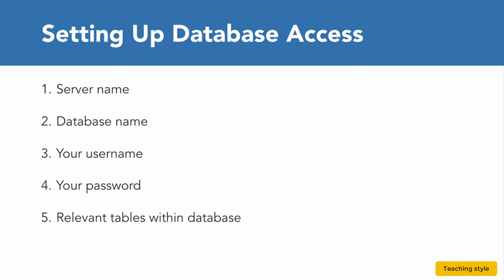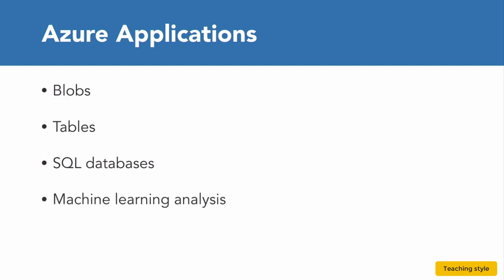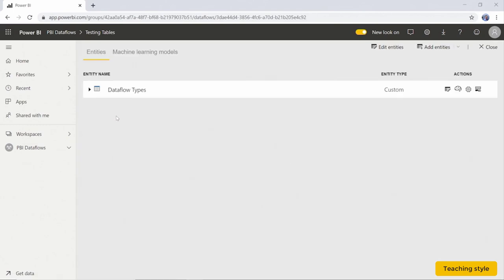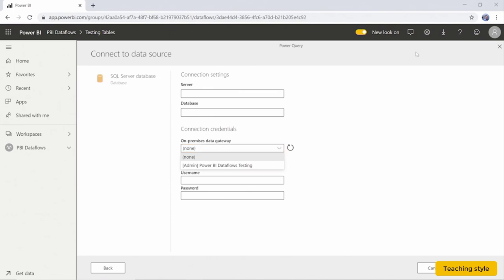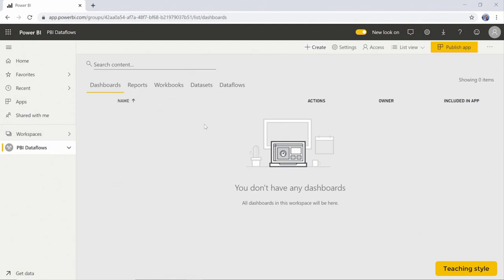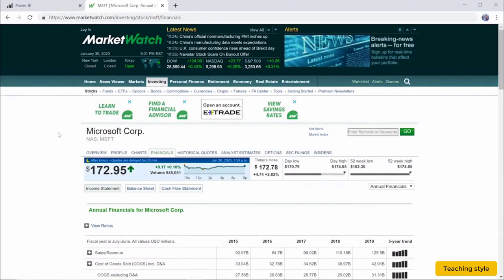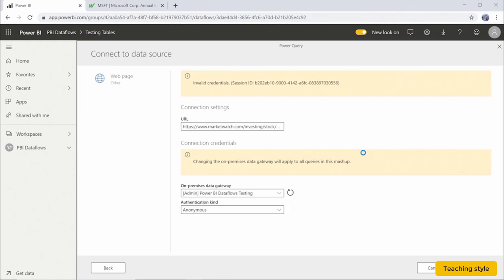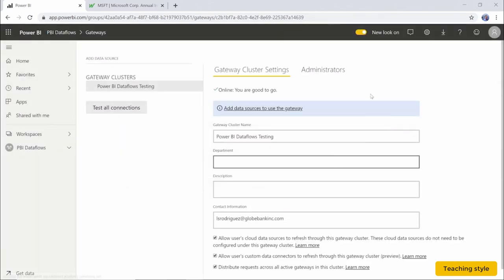How to get, load data in Power BI Databases ? | 4. Power BI Dataflow tutorial for beginners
In this Video I will show you how to extract data and connect them to Power bi databases
Extracting Data: Connecting to Databases, setting up web connections in Power BI